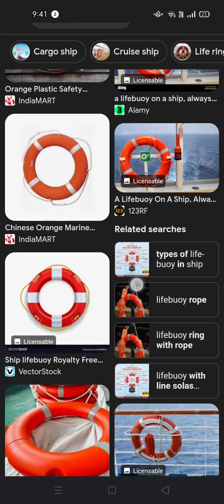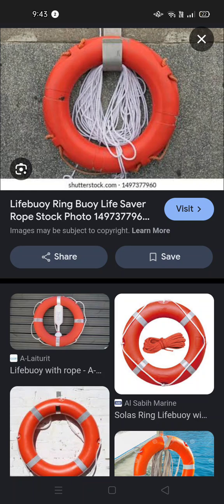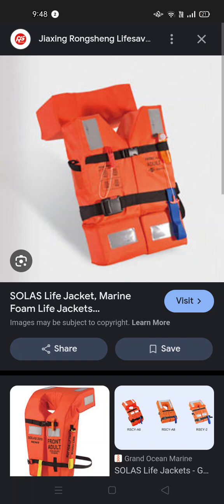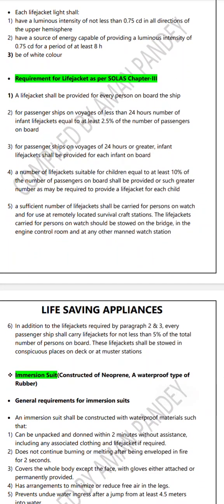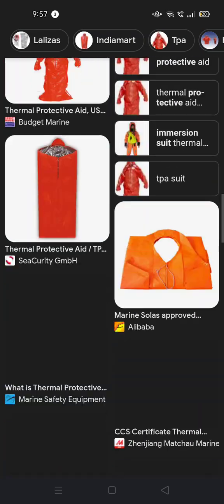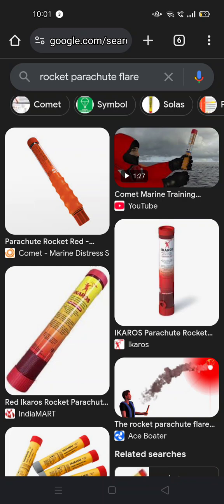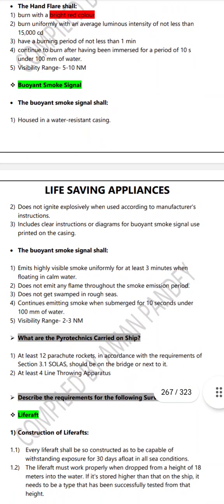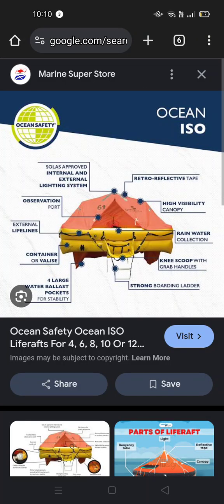FUNCTION 3 ORALS PREPARATION